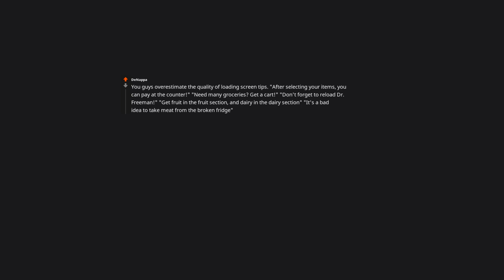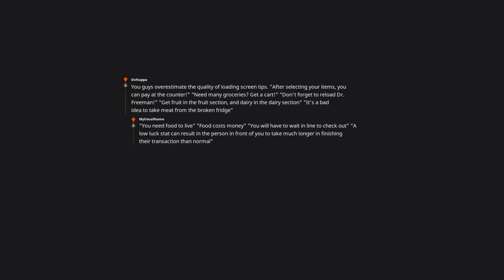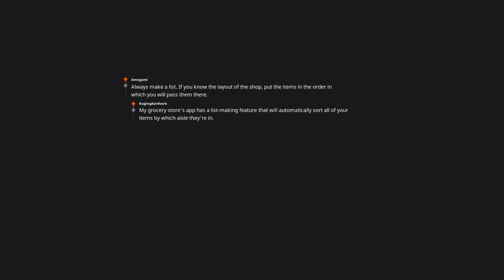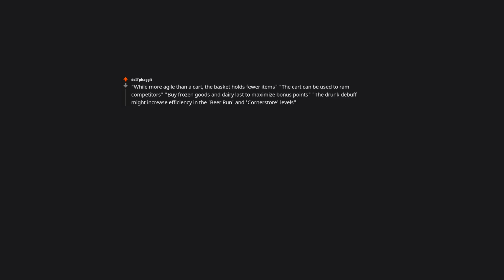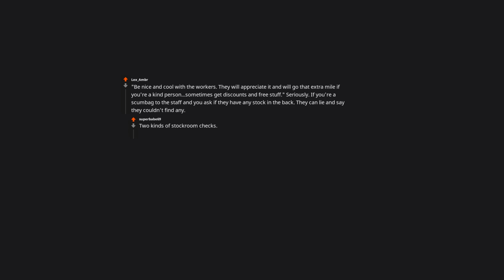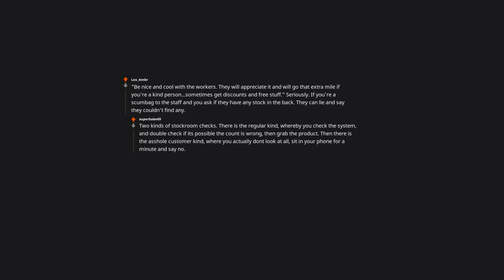If buying groceries were a game, what are some of the loading screen tips? | r/AskReddit